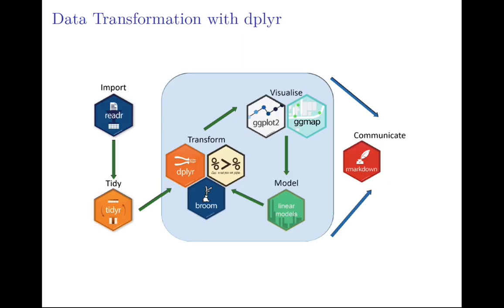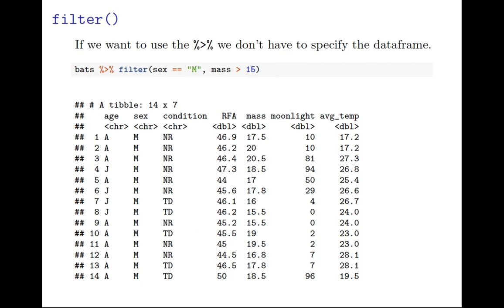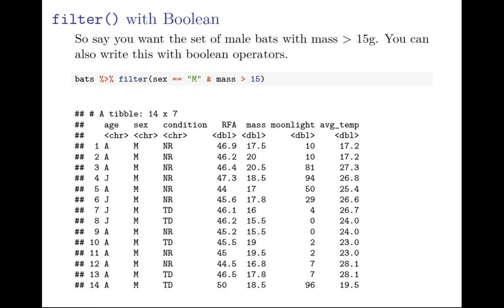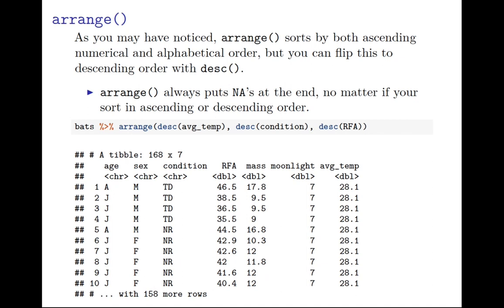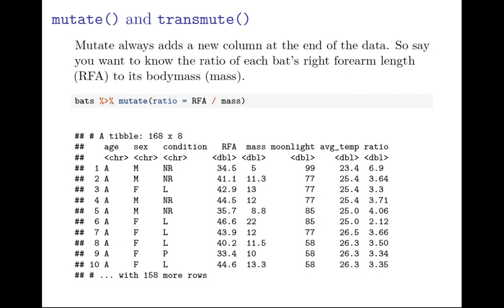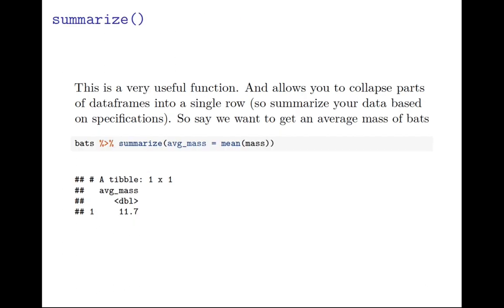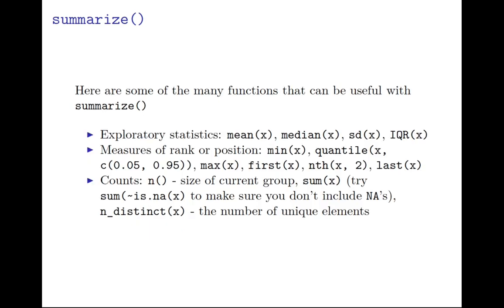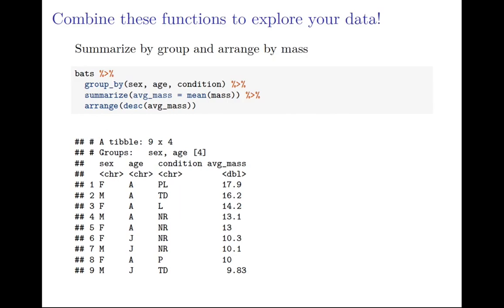03.1 Data Transformation